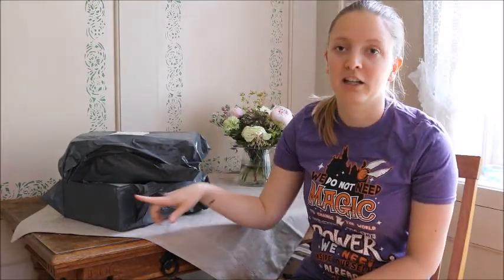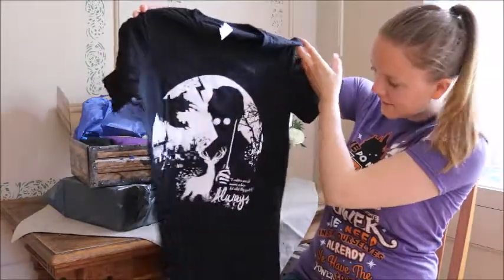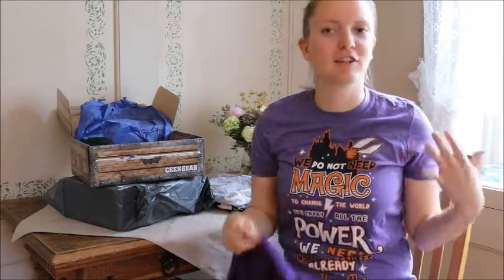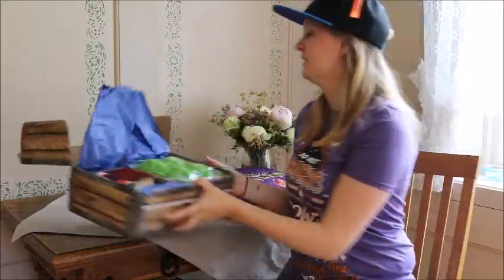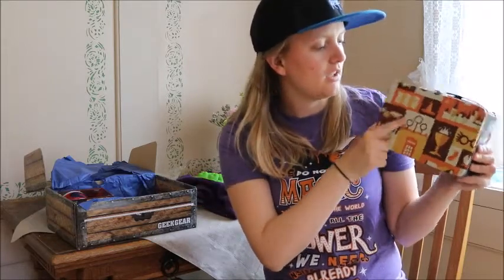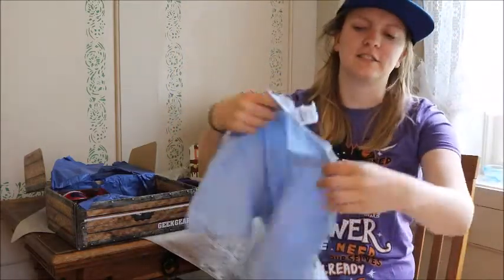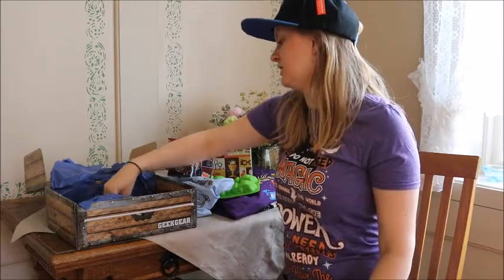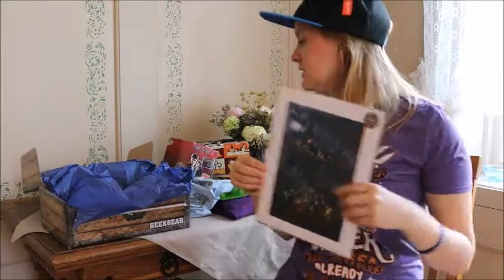Double unboxing from Geek Gear (April and May)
Hi witches and wizards!

Late unboxing for the ones I got for May and April. Hoping it will be better now, that I'm finished at school and actually have an address of my own.

Next unboxing will be soon, and hoping to film others things as well.